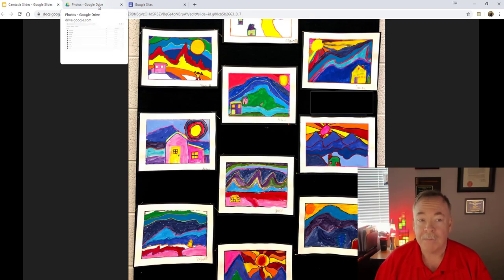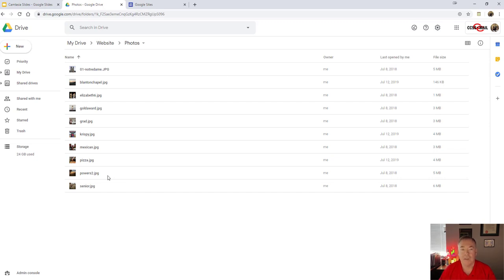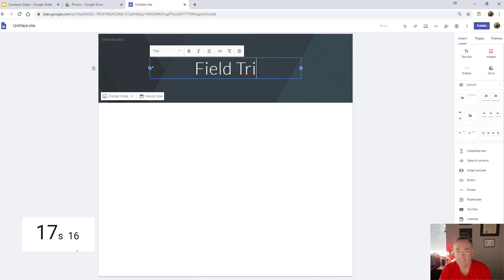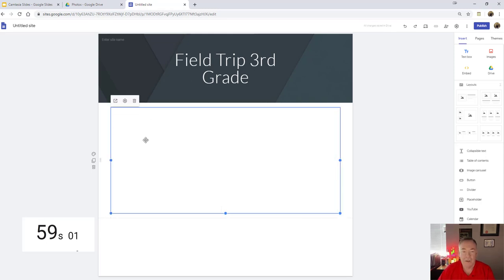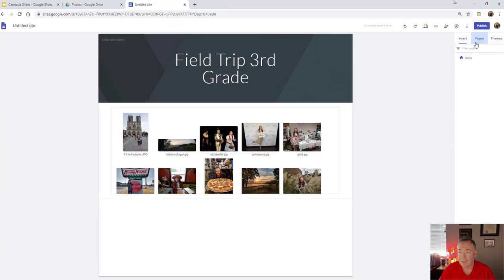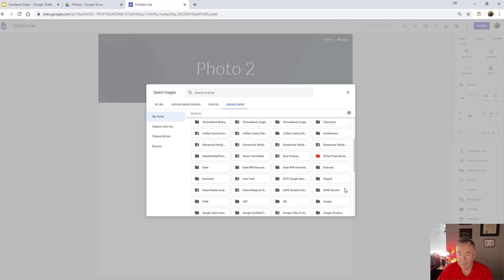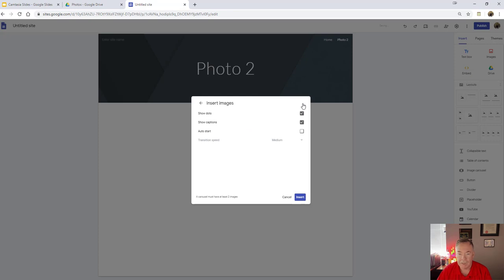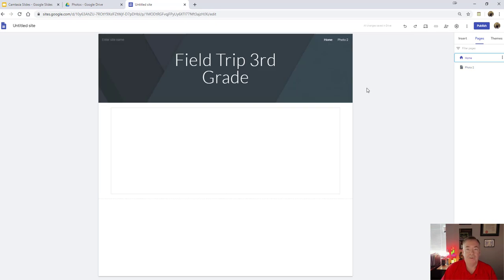How to use Google Sites to quickly create a Photo Album or Carousel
This video shows you how to quickly make a photo album using Google Sites